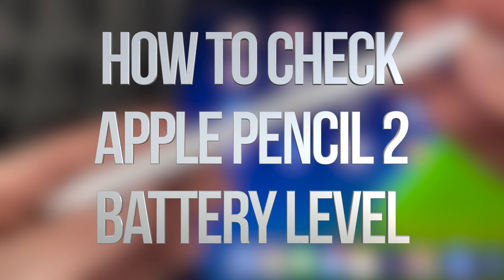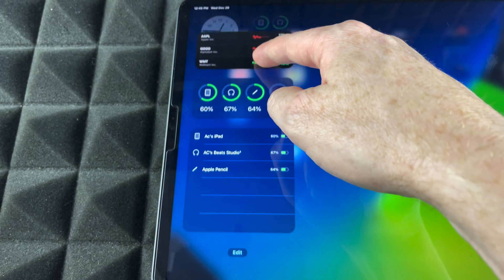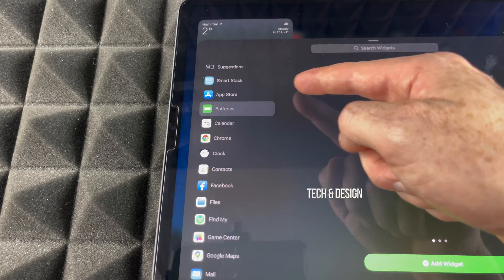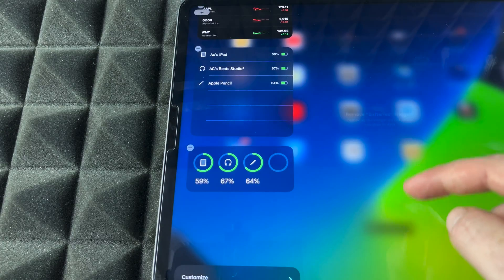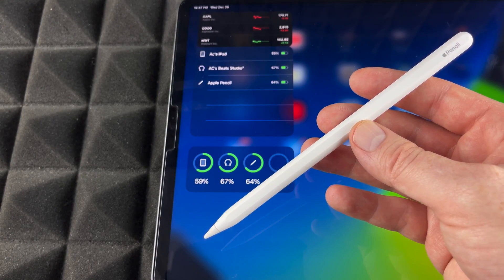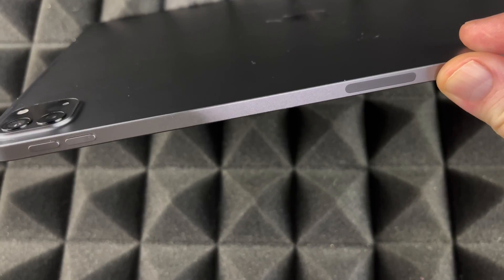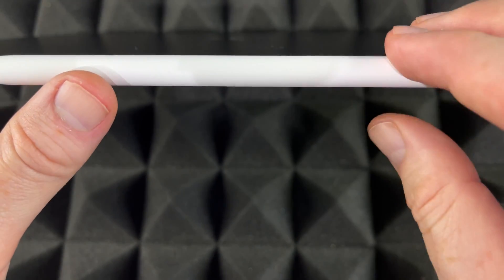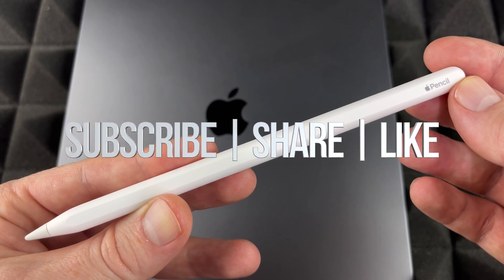How to Check Apple Pencil 2 Battery Level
Check Apple Pencil Charge